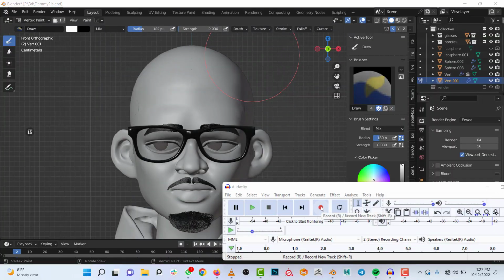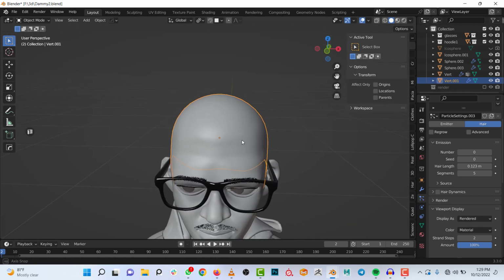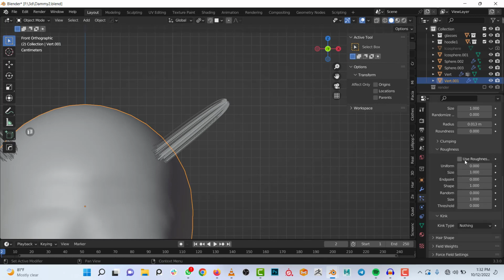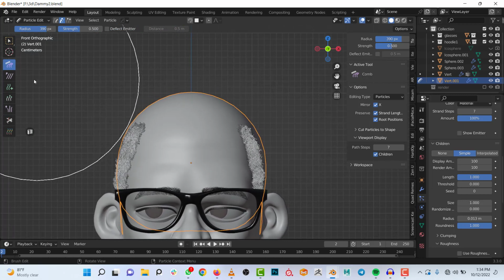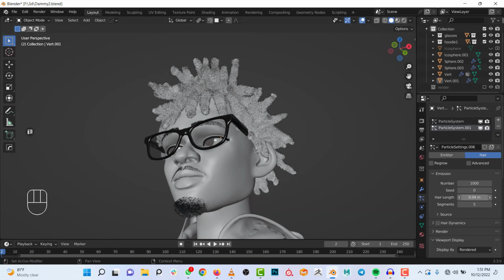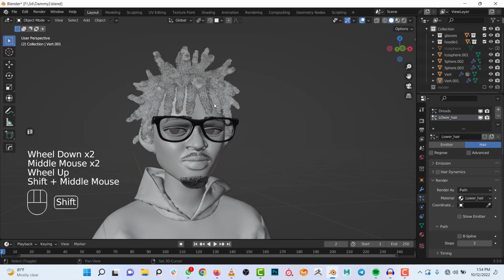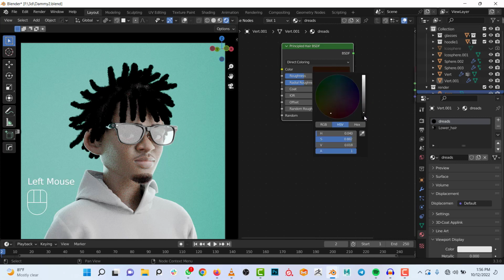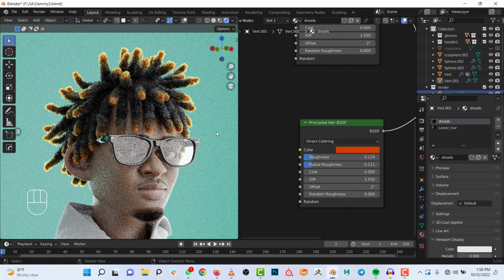creating dreadlocks in blender